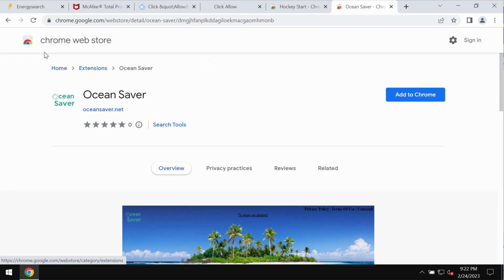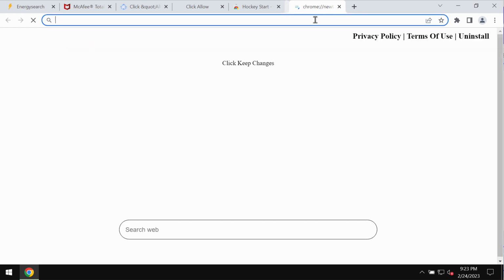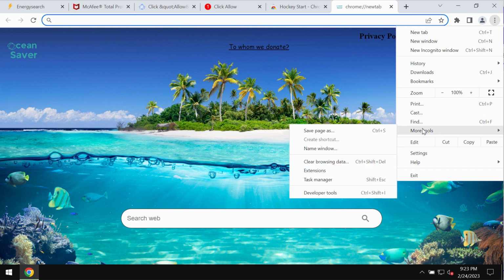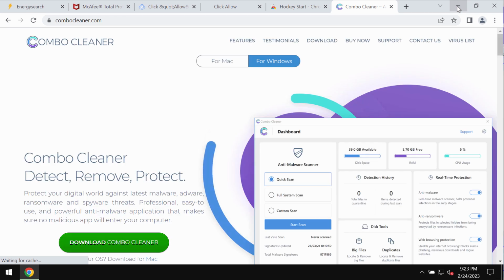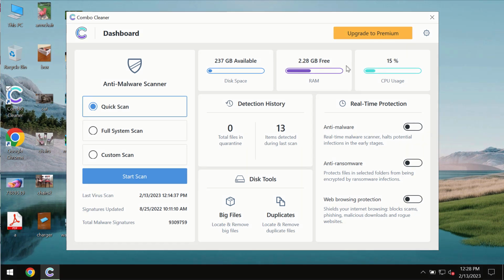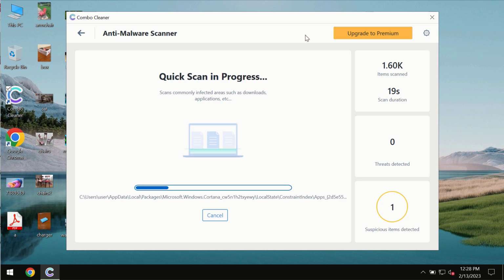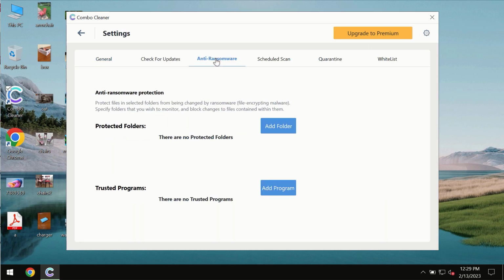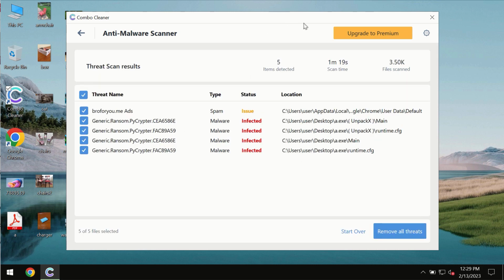Ocean Saver browser-hijacking extension removal.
Ocean Saver is an unwanted extension designed specifically for the Google Chrome browser. This extension, once installed, starts to work as a browser hijacker. It changes the default search engine settings without the user's approval. Get rid of it with Combo Cleaner Antivirus via the official or, optionally, follow the manual recommendations provided in the video tutorial.